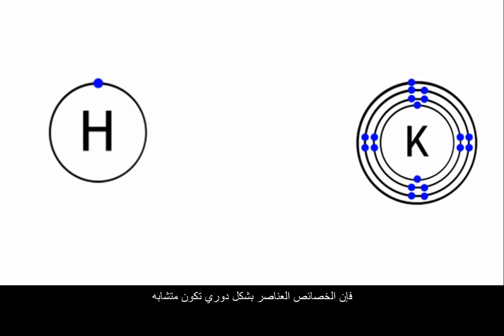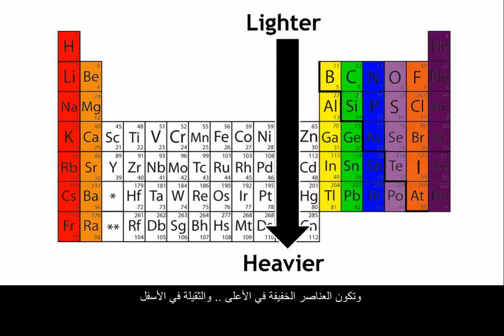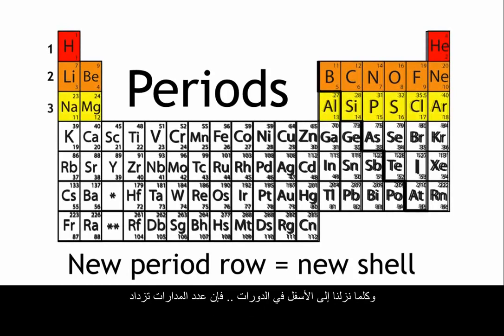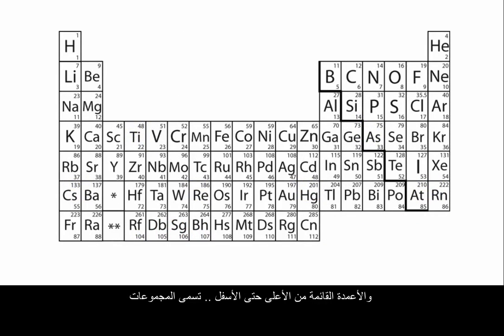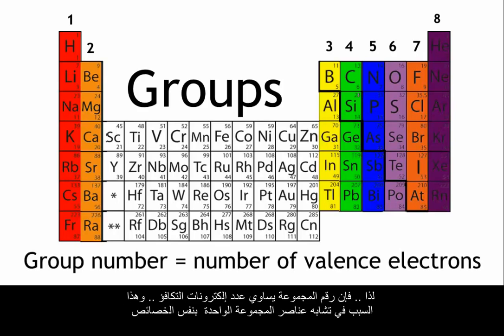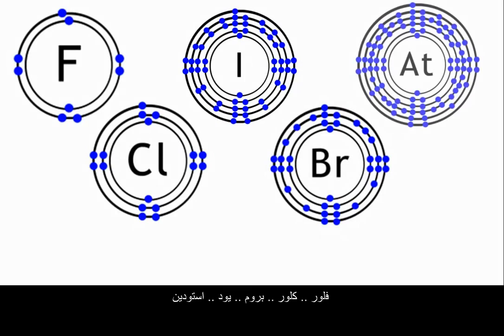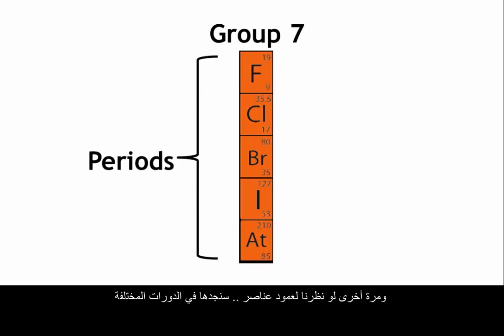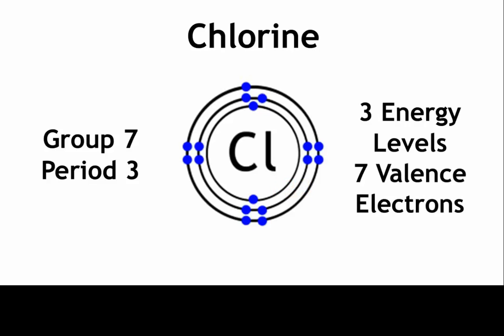5 1 what are period and group